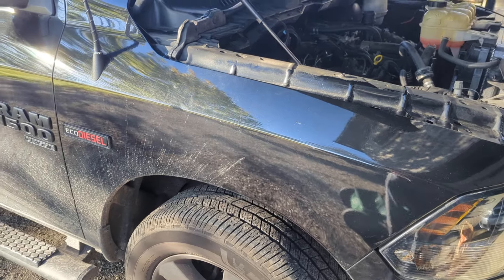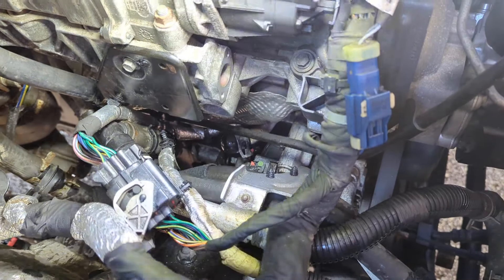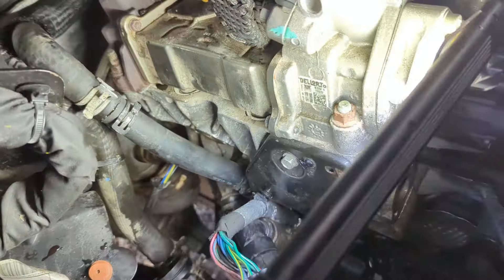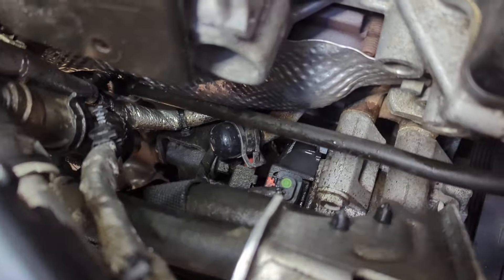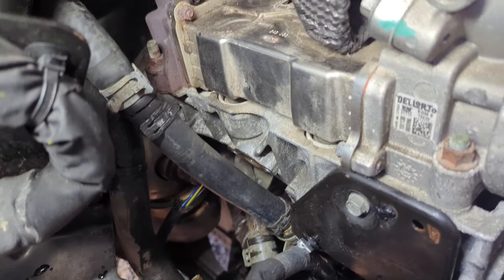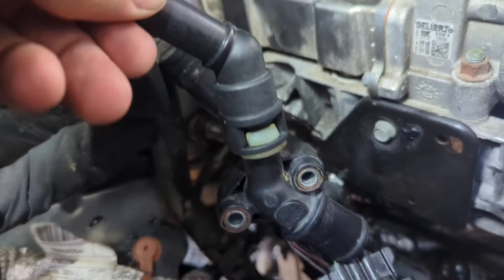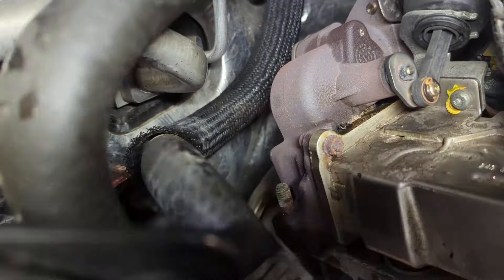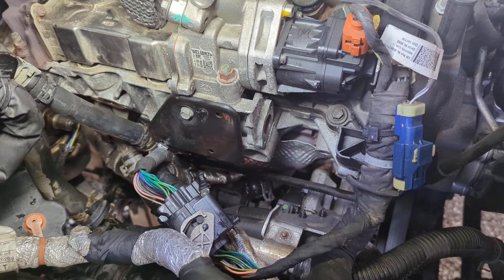RAM 1500 3.0 Ecodiesel EGR cooler internal coolant leak fix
A very quick way to temporarily fix a leaking EGR cooler on a 2019 RAM 1500 Ecodiesel engine. This isn't a substitute for replacing the EGR cooler.